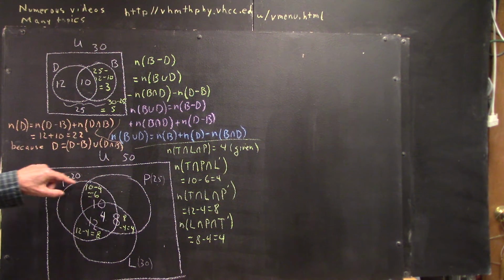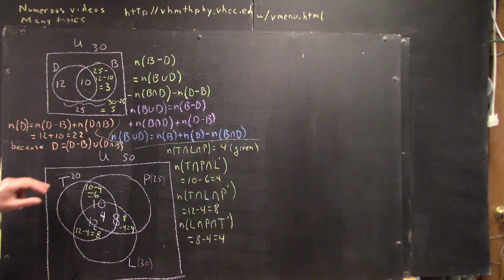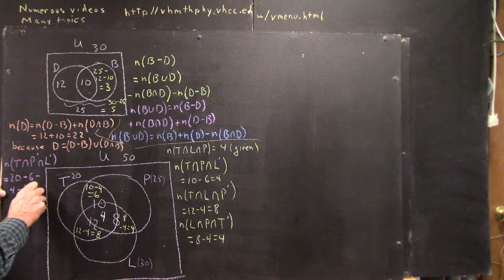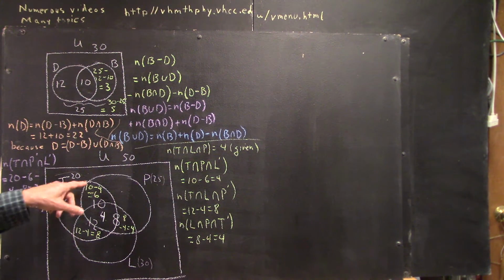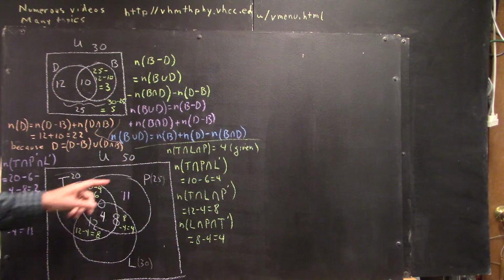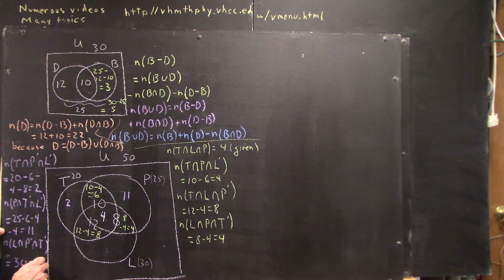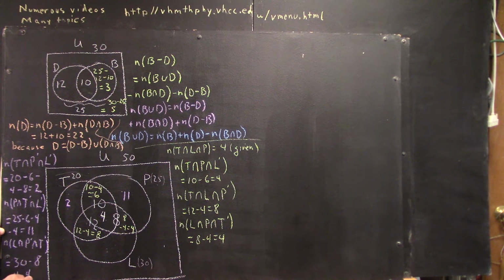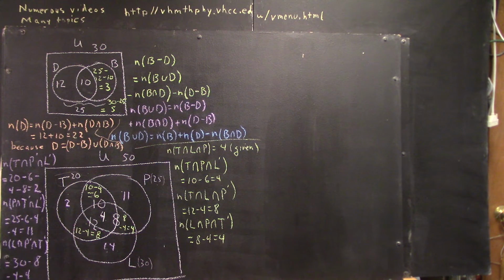daglib 7345 continuation of preceding drawing additional conclusions numbers for 7 regions